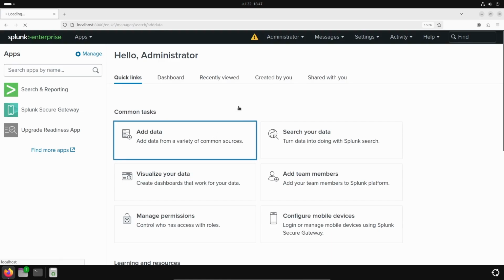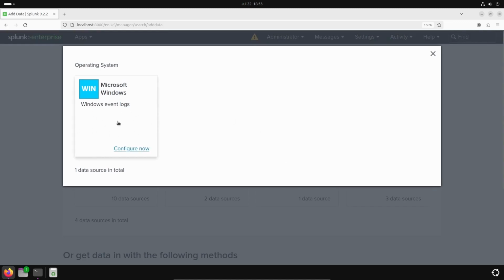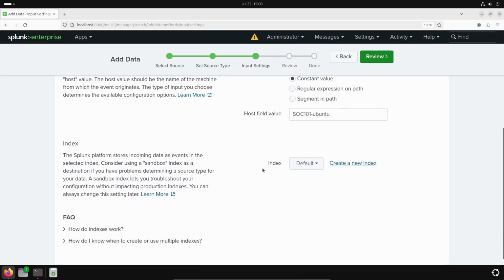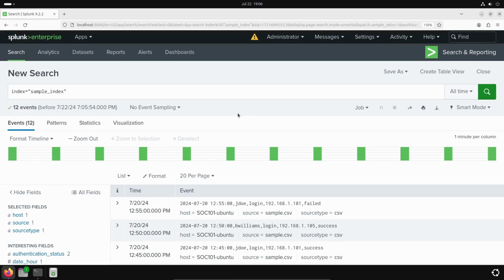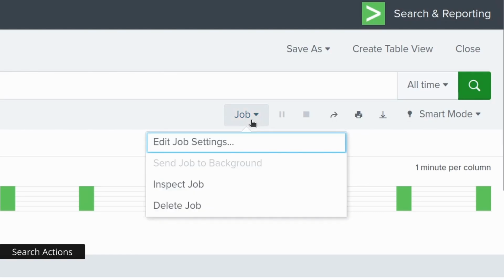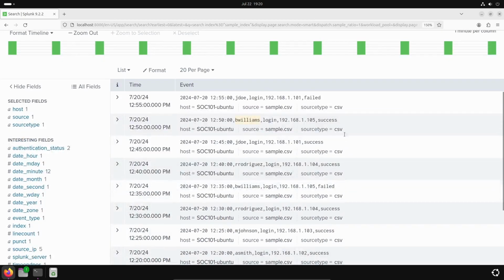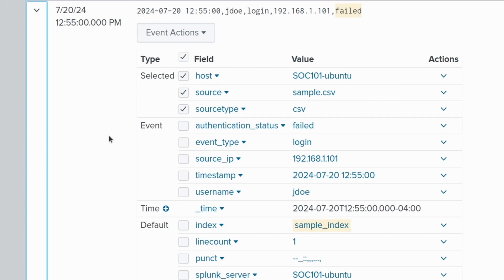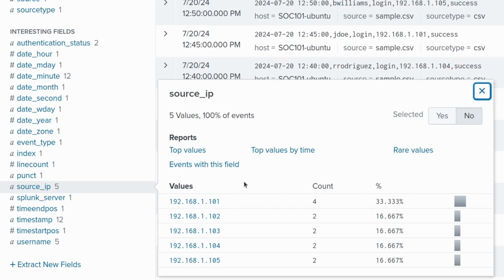17 Splunk Importing and exploring Event